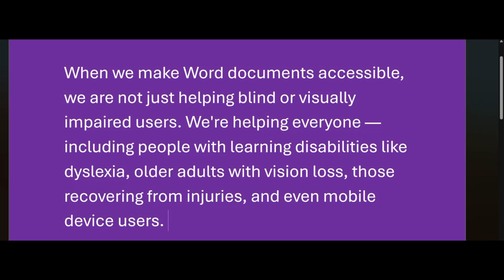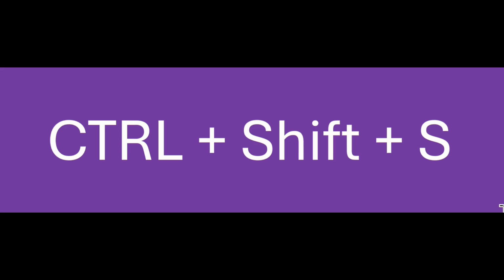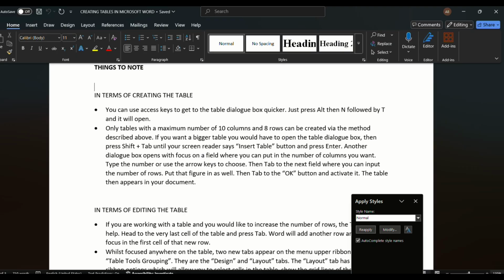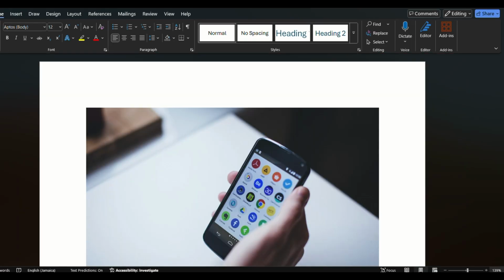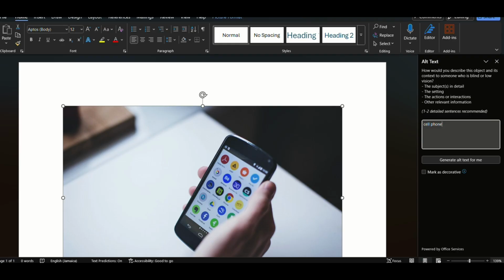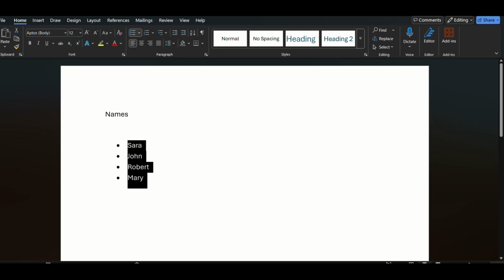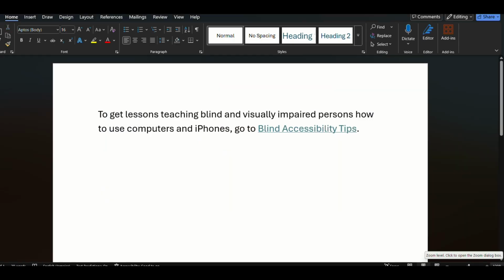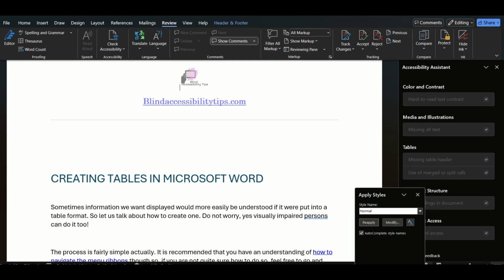You’re Doing It Wrong: How to Create Accessible Word Documents that Everyone Can Read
Did you find this video helpful? Well please consider contributing to the channel. Buy us a coffee 🍵, would you?

📄 Learn How to Create Fully Accessible Microsoft Word Documents for Screen Readers!
Are you tired of creating Word documents that are hard for blind and visually impaired users as well as persons with other special needs to navigate? In this step-by-step tutorial, you’ll learn how to structure your Word documents properly, add alt text, use heading styles, optimize tables, and create screen reader-friendly links — all using just your keyboard and screen reader like NVDA, JAWS or Narrator.
Whether you're a student, teacher, professional, or content creator, accessible documents are essential for inclusion and accessibility standards like ADA and WCAG.
Let's make the digital world better—one document at a time!

🧠 In This Video You'll Learn:
• How to create proper headings and bookmarks for quick screen reader navigation
• How to insert alt text for images and graphics
• How to create accessible lists and tables
• How to make hyperlinks meaningful
• How to run the Accessibility Checker in Word
• Best practices for Word document accessibility

💡 Why Accessibility Matters:
Accessible documents are vital for blind, low vision, and all users who depend on assistive technology. Improve your document's usability, inclusivity, and even meet legal accessibility guidelines!

🎧 Best For:
• Blind and visually impaired Word users
• Accessibility advocates and professionals
• Teachers, students, and corporate staff
• Anyone passionate about inclusivity